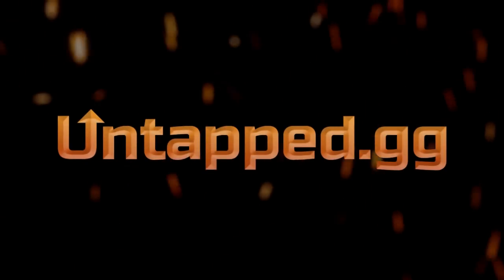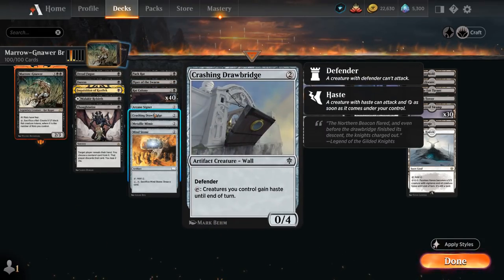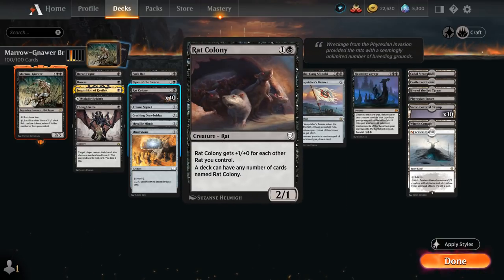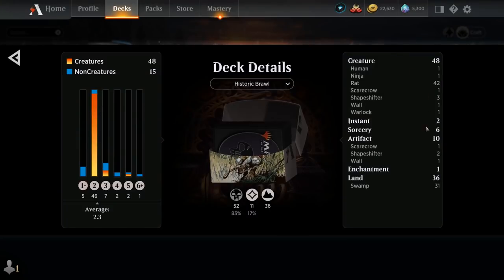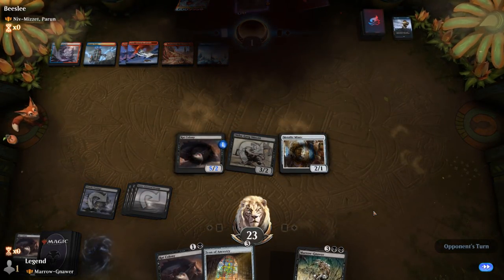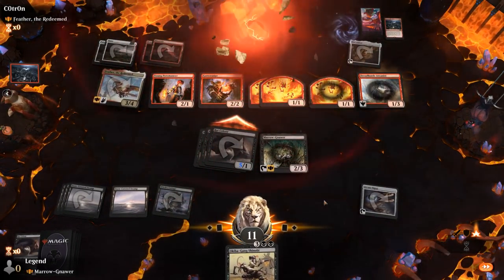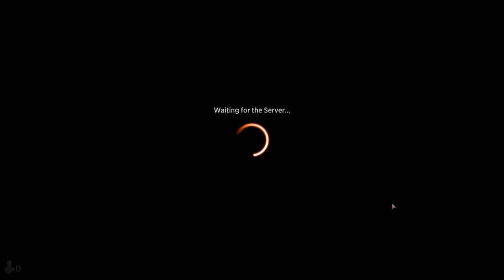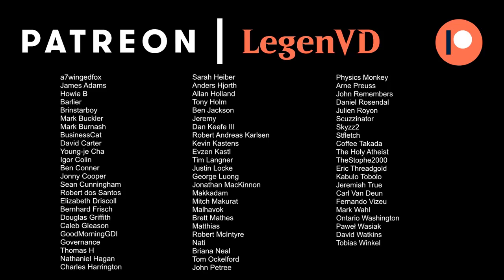Marrow-Gnawer - Historic Brawl - MTG Arena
Magic: The Gathering Arena deck tech & gameplay with a monoblack rat tribal deck featuring Marrow-Gnawer and Rat Colony in 100-card Historic Brawl, preparing for the upcoming Kamigawa Neon Dynasty.

00:00 - Deck Tech
05:57 - Match 1
10:30 - Match 2
14:52 - Match 3
23:34 - Match 4
26:09 - Match 5
29:42 - Match 6
32:11 - Match 7